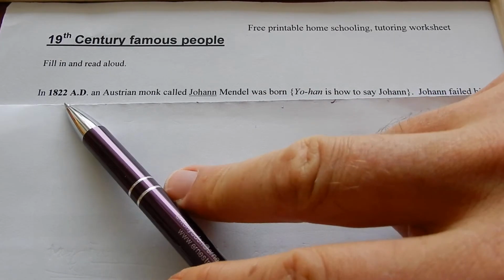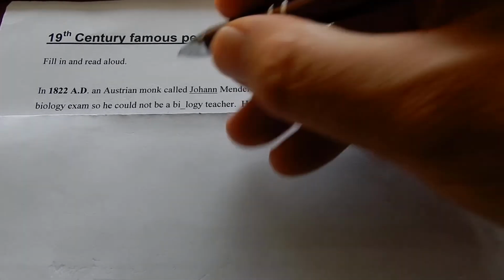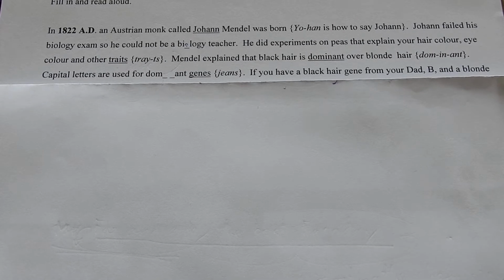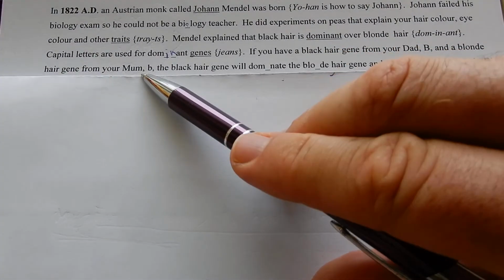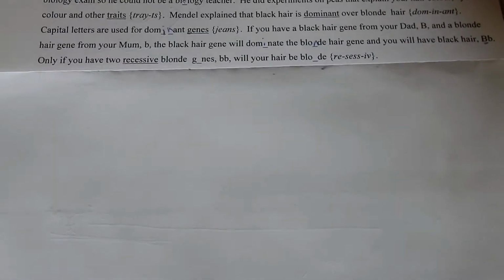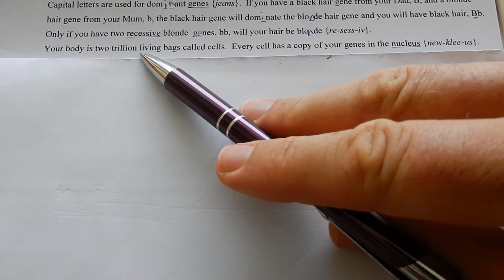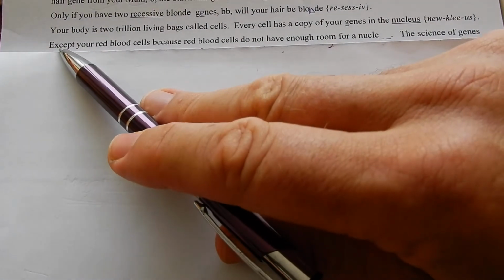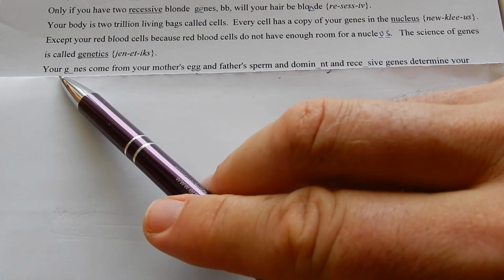No Agent UK Biology Teacher & Zoom Tutor Mr Science Stevens Johann Mendel the marvellous monk.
DNA. Mendel worked out the maths and science. Mendel is called the father of genetics .